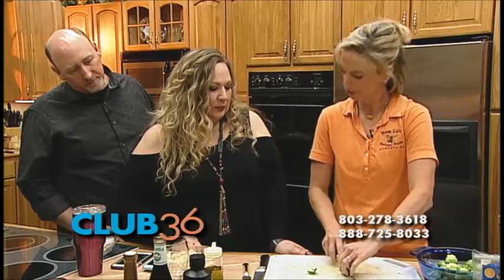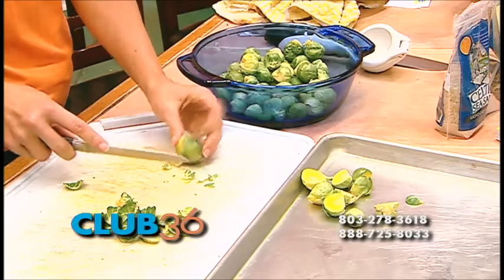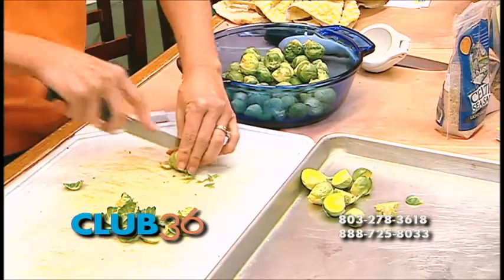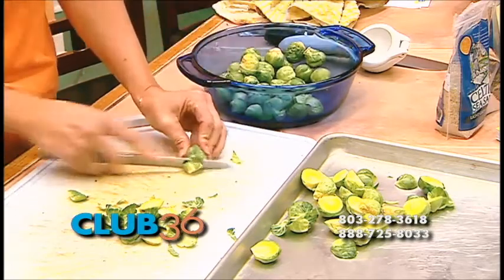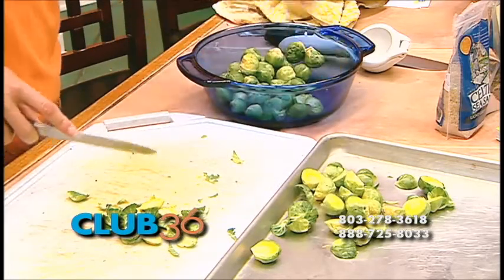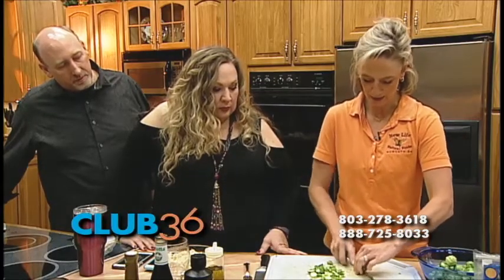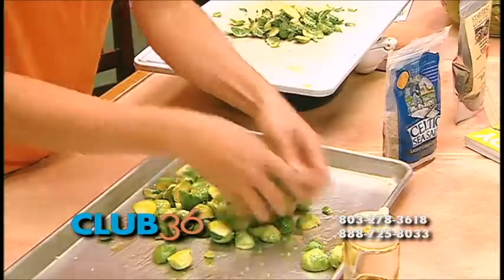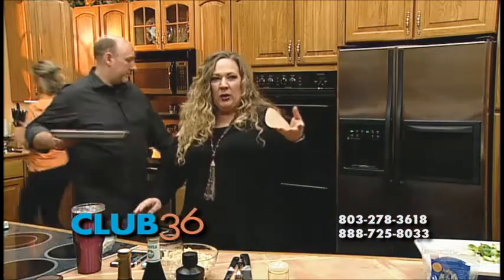Roasted Brussel Sprouts, Delicious Good Carbs